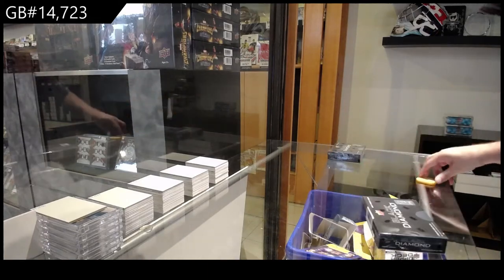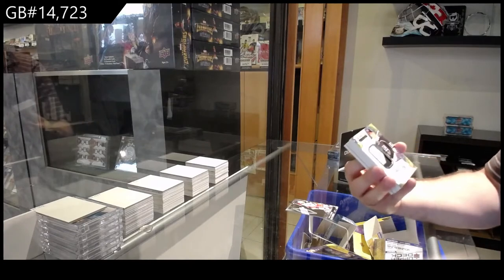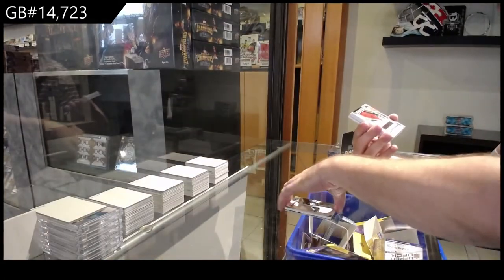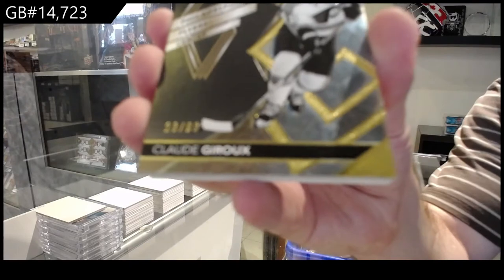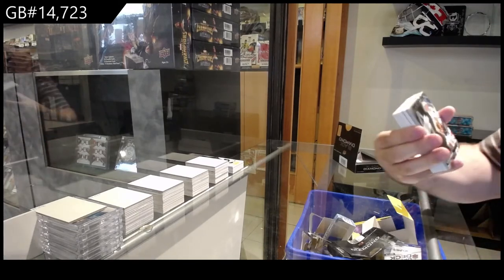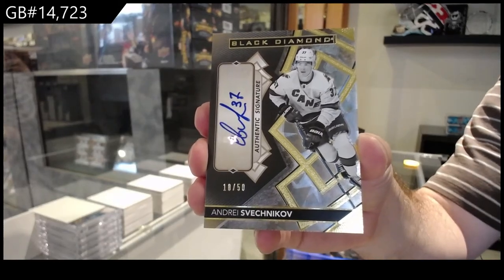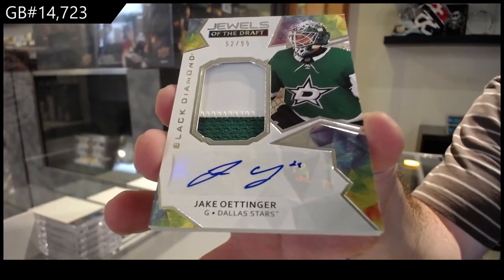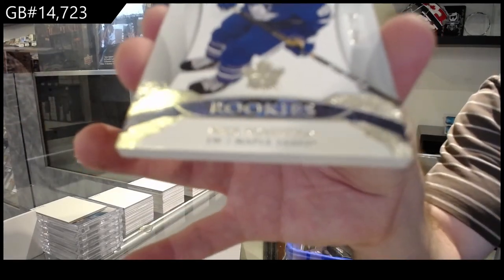20-21 Upper Deck Black Diamond Hockey 2 Box Break - C&C GB #14,723